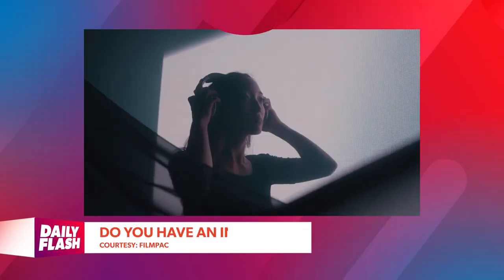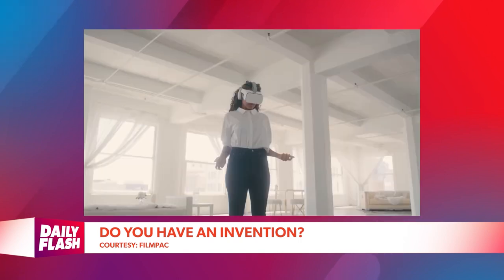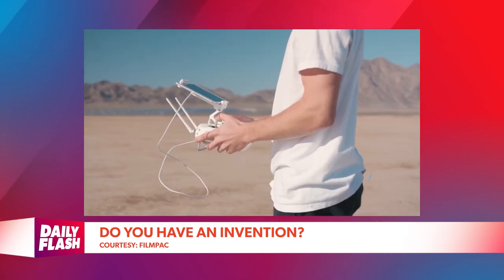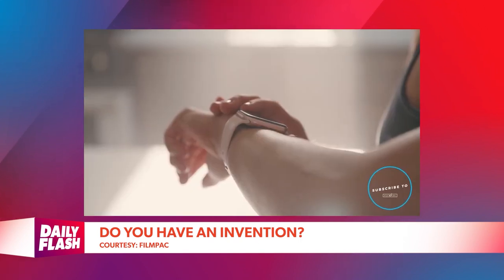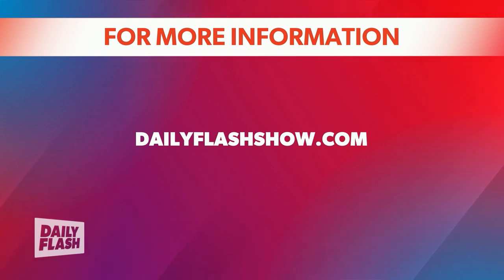You're an Inventor | Robert Kay | Daily Flash